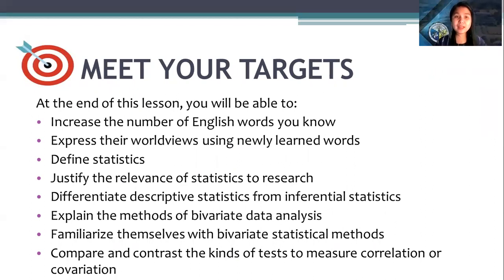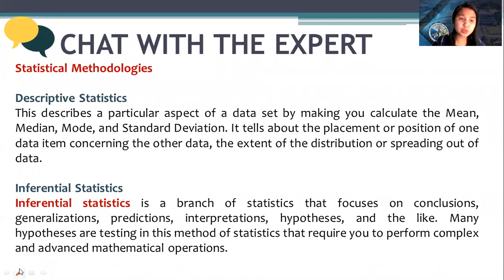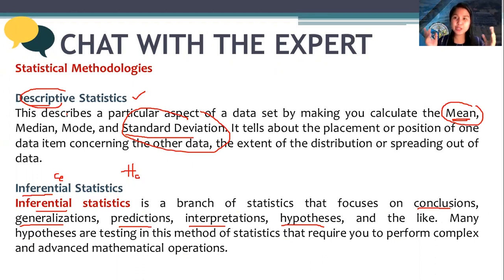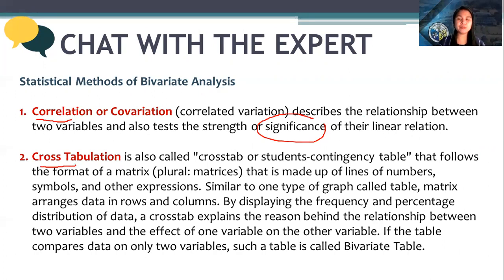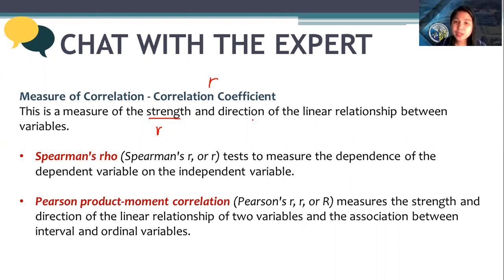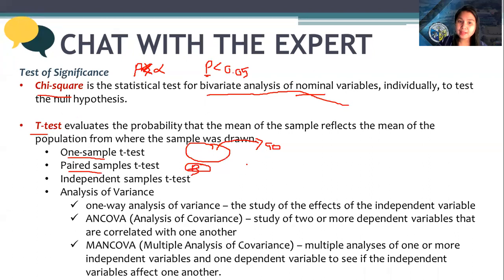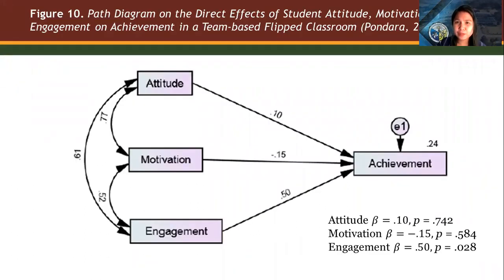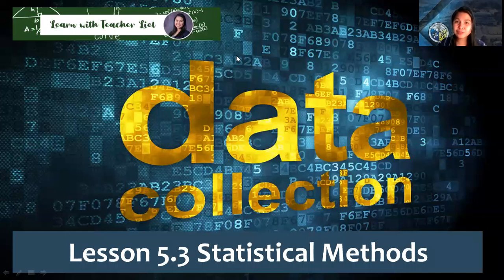Lesson 5.3 Statistical Methods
At the end of this lesson, you will be able to:
Define statistics
Justify the relevance of statistics to research
Differentiate descriptive statistics from inferential statistics
Explain the methods of bivariate data analysis
Familiarize themselves with bivariate statistical methods
Compare and contrast the kinds of tests to measure correlation or covariation